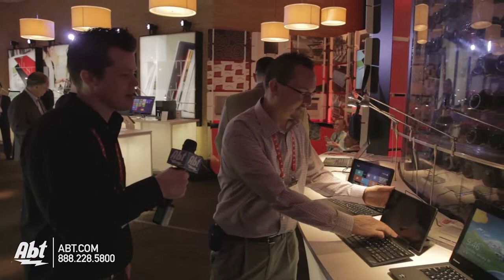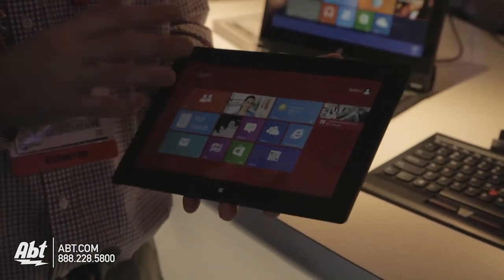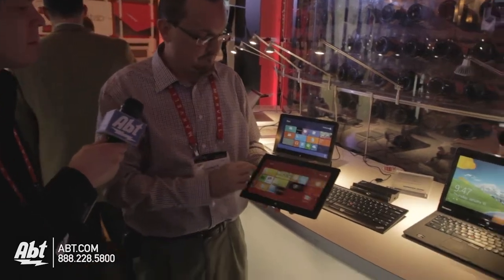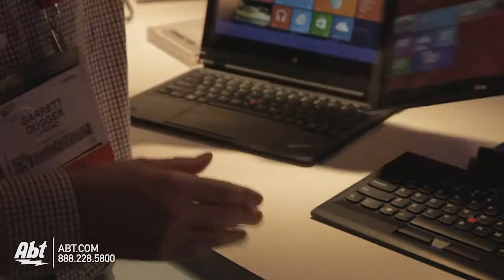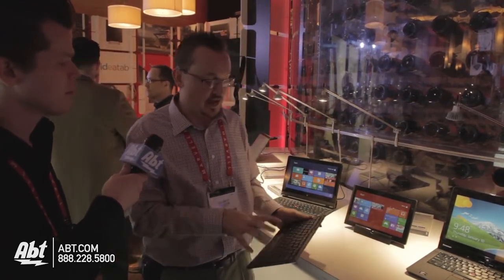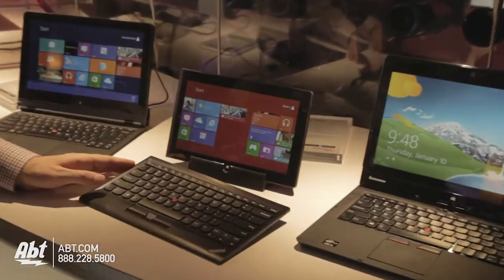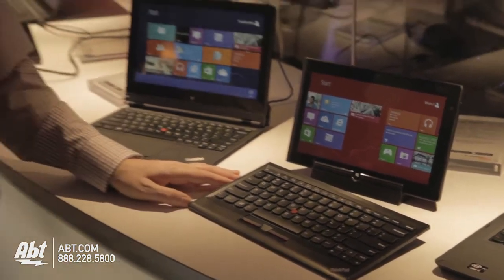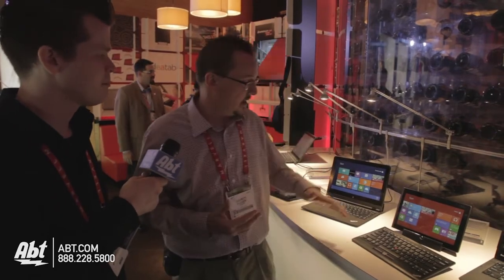CES 2013 - Lenovo ThinkPad Tablet 2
With its incredibly light design and intuitive interface, your work will feel like a breeze. The Blutooth keyboard is exceptional for portability and makes document creation a breeze.